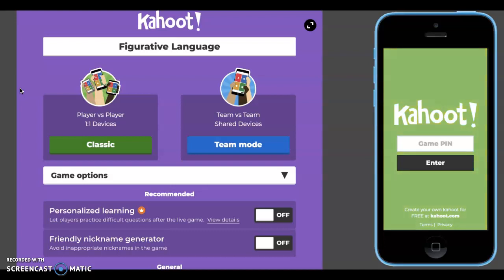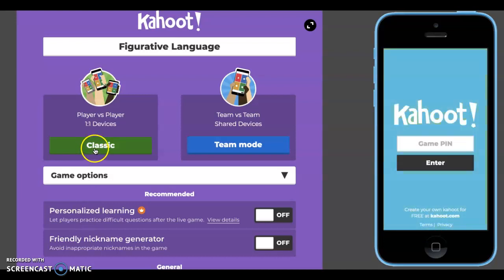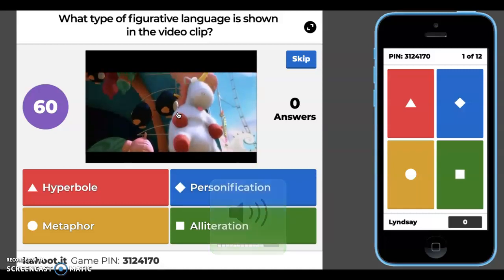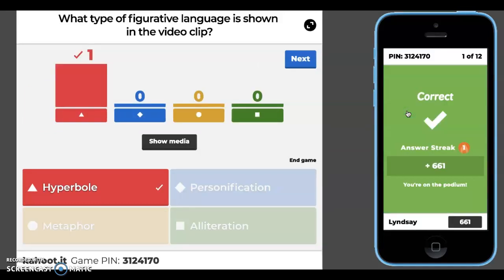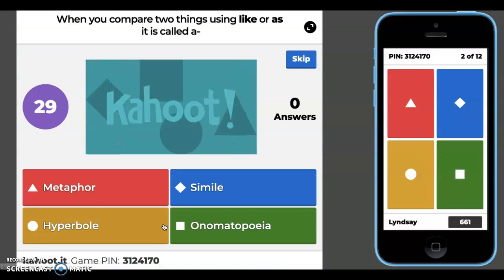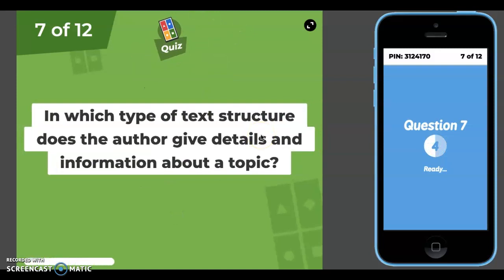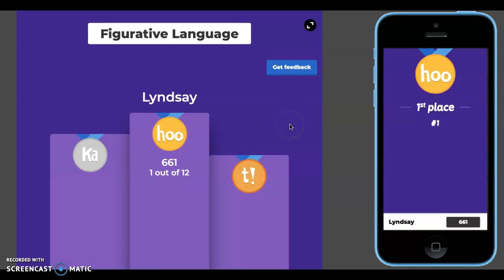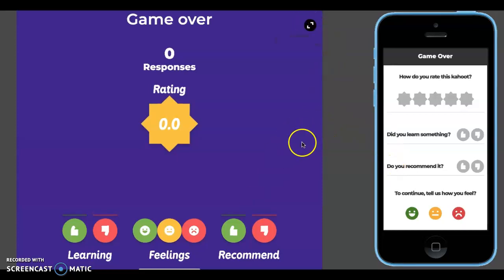Kahoot Instructional Software